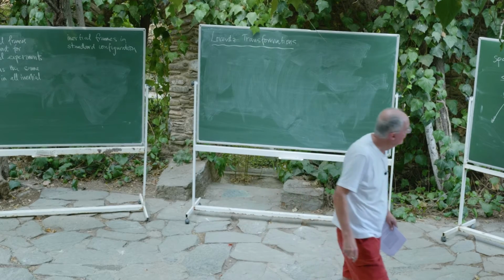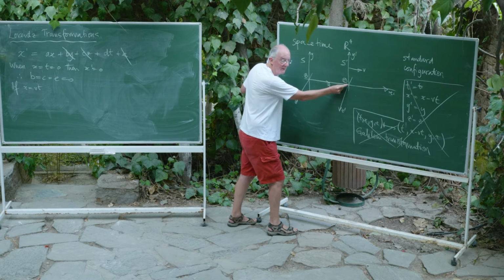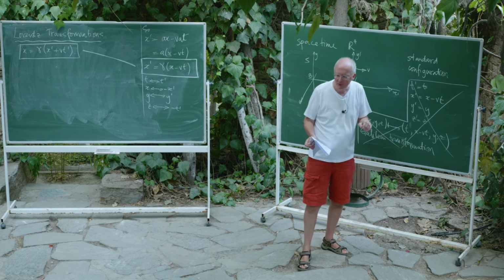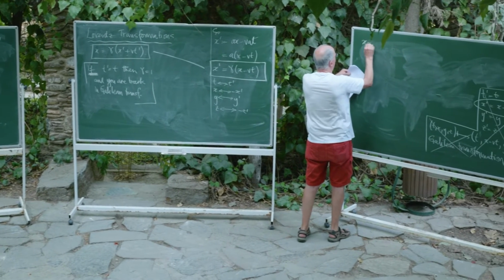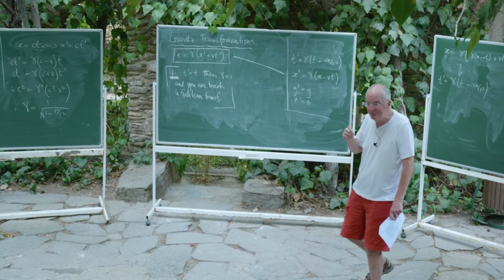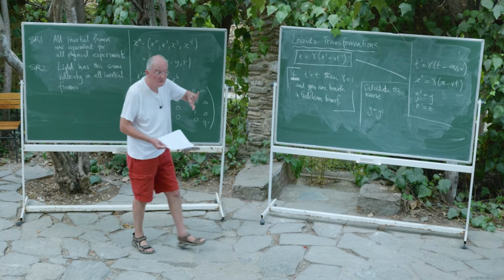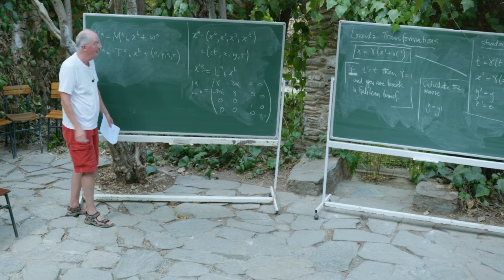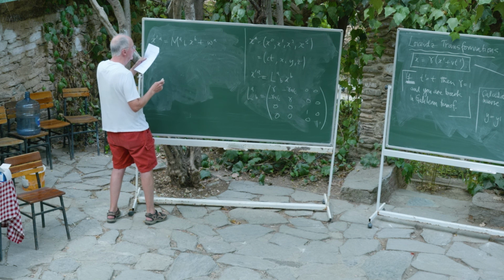Special Relativity from a Mathematician's Point of View 1b | Stephen Huggett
Professor Stephen Huggett delivers a unique course on special relativity, a rare gem at the Nesin Mathematical Village.
Prerequisites: Groups of transformations, elementary linear algebra, elementary geometry
Level: Advanced undergraduate
Abstract: This will be a gentle introduction to special relativity, from the mathematician’s point of view. So we shall understand special relativity as a geometry, that is, as a mathematical space together with a group of transformations acting on that space.
1. Principles of special relativity
2. The Lorentz group
3. Effects in space and time
4. The metric, and causality
5. Aberration
6. The celestial sphere, and SL(2,C)

The Nesin Mathematics Village is a small village of about 13,5 acres, approximately 7,5 of which consist of olive groves. It is owned by the Nesin Foundation and is located 1 km away from the village of Şirince (tied to the Selçuk district of Izmir in Turkey). Perched on a hillside and overflowing with greenery, it is a place where young and old learn, teach, and think about mathematics, philosophy or art in peaceful remoteness. Unpretentious and unostentatious, the houses made out of rock, straw and clay give off a simple welcoming air.